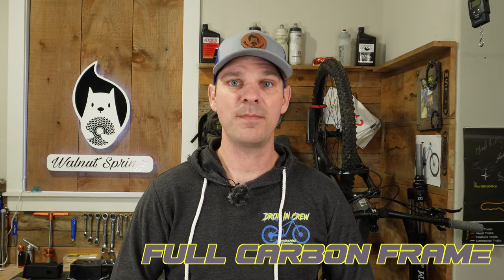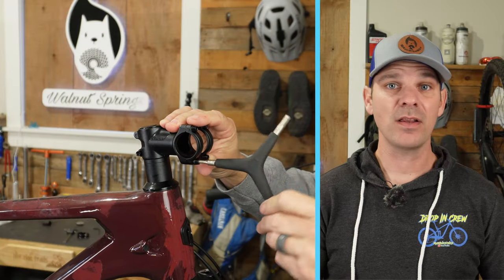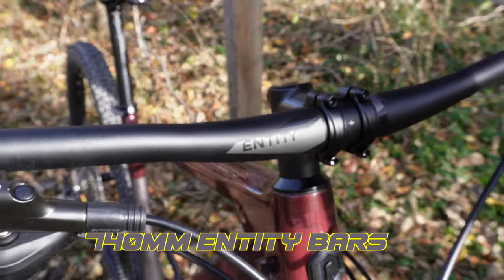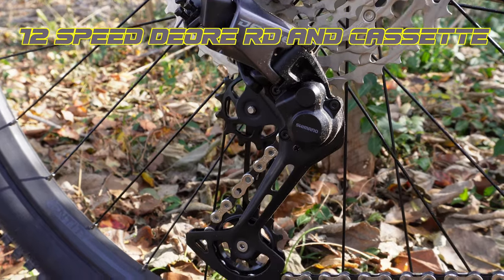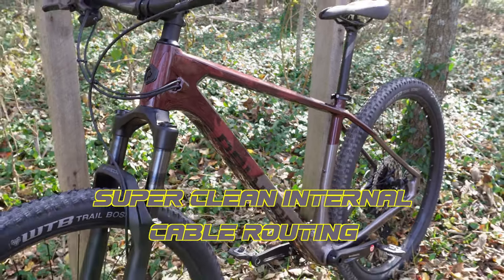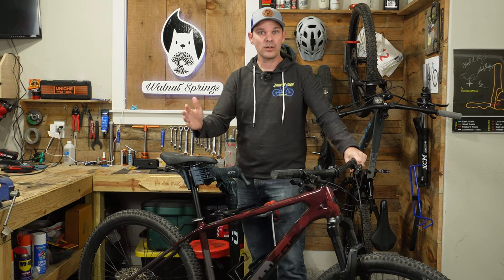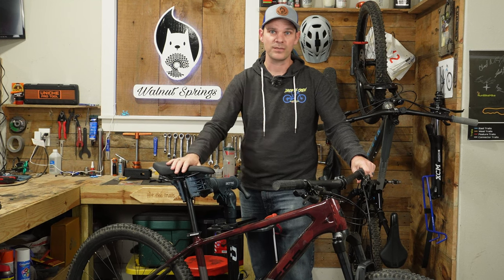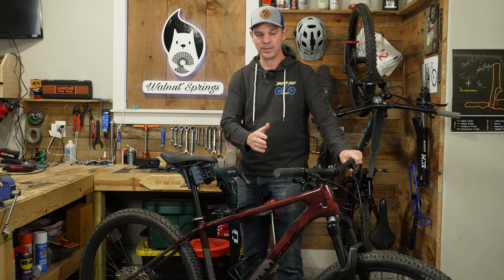CARBON ON A BUDGET / Is This my Dream XC Bike? / Polygon Syncline C3